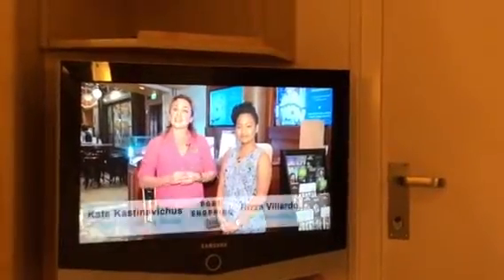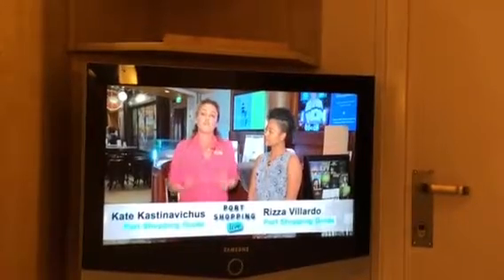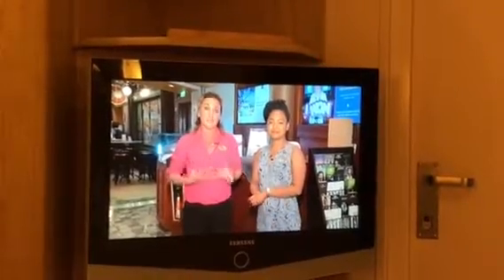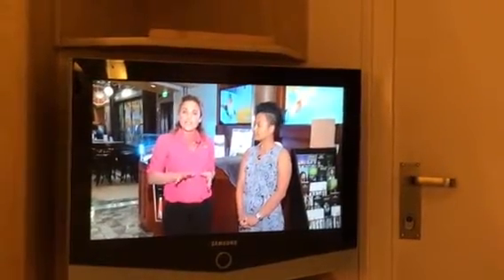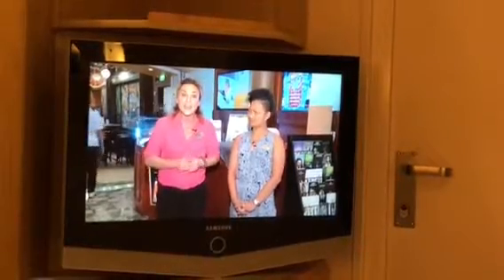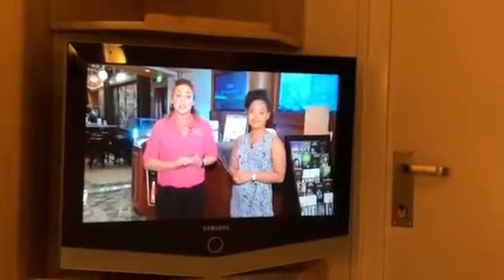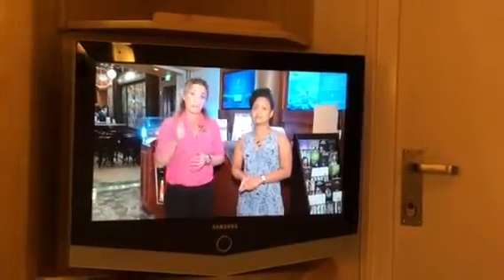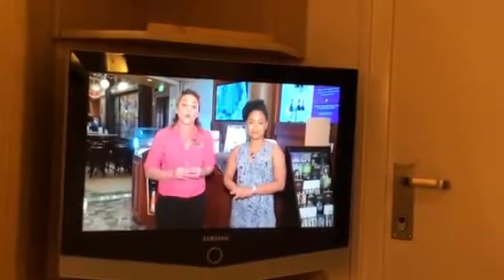Ba Boo Bat Sh*t